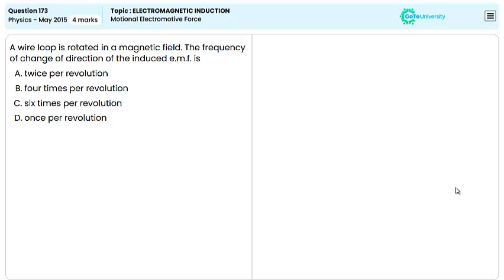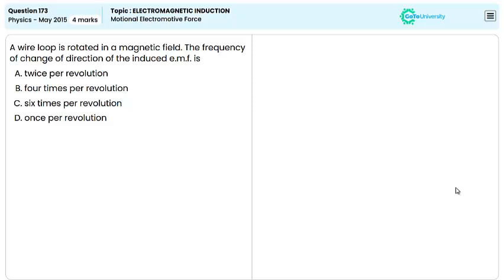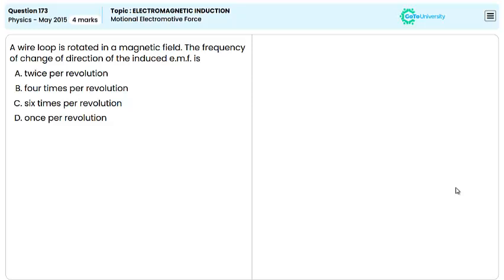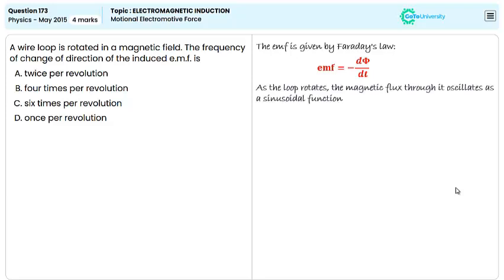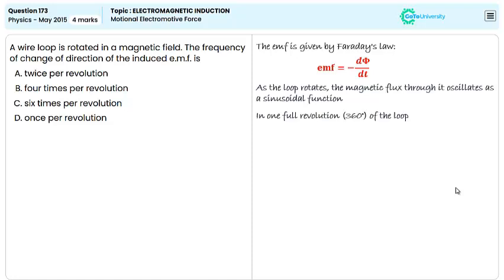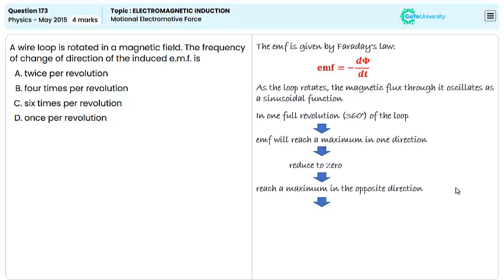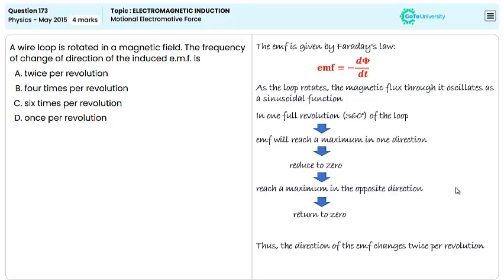Induced EMF & Motional Electromotive Force in Electromagnetic Induction NEET Physics Q173 May 2015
Topic Name: [ELECTROMAGNETIC INDUCTION] | [Motional Electromotive Force] | [Practice Test]